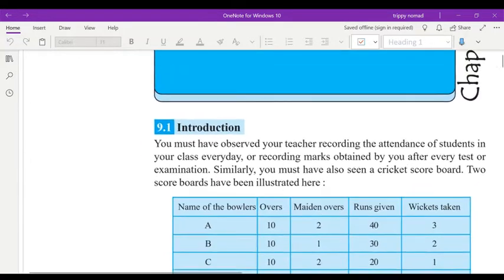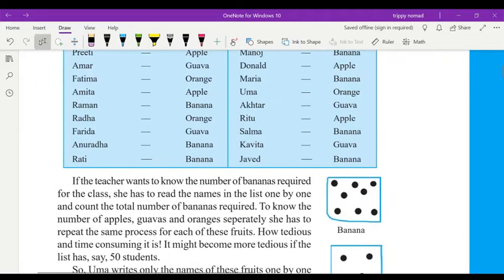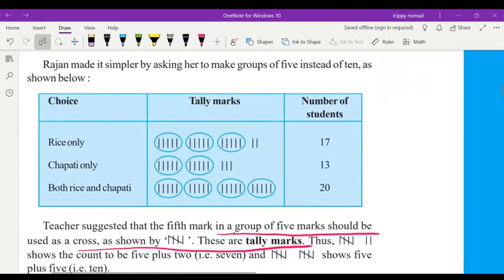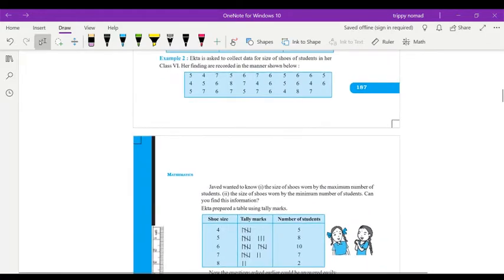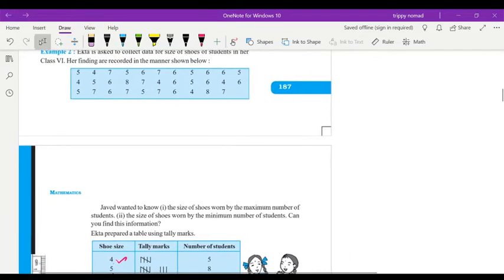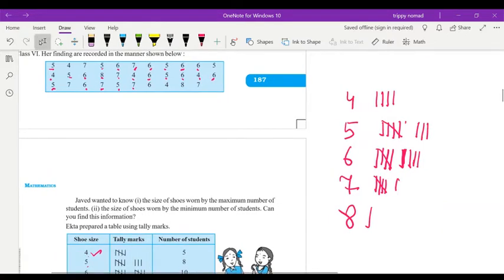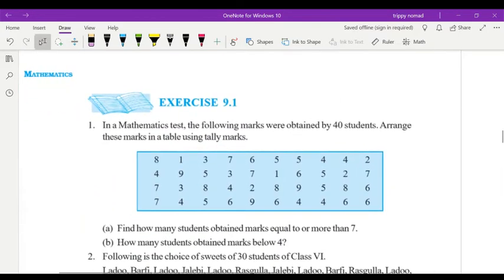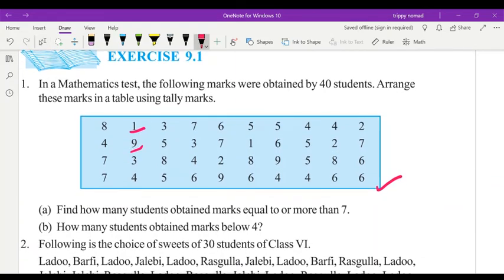Maths Std 6th Ch -9 DATA HANDLING .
Maths Std 6th Ch -9 DATA HANDLING . This video is made for easy and better understand for students.